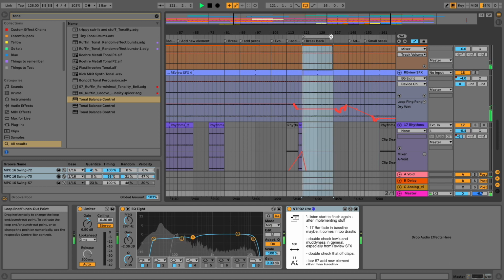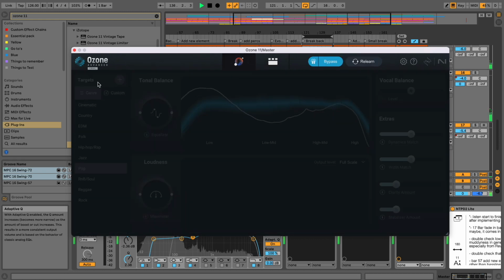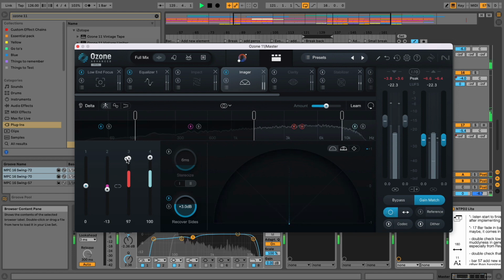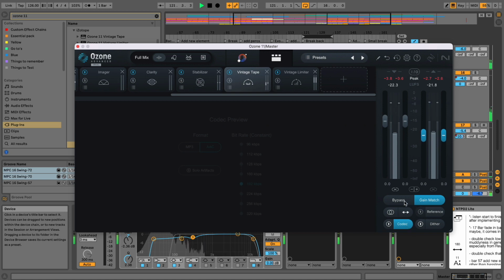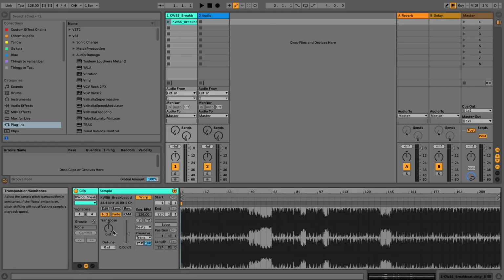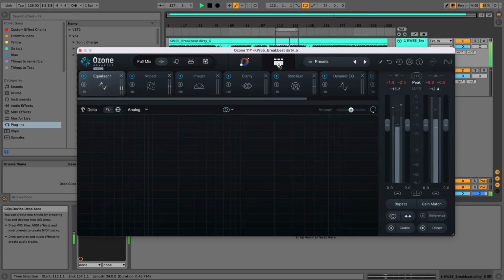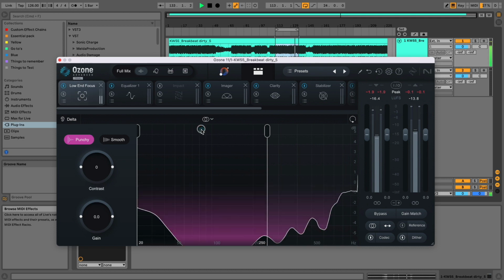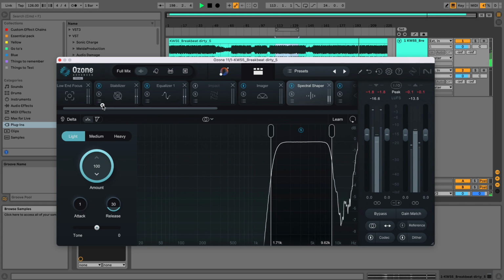Make your minimal house tracks release ready: A case study on mastering with iZotope Ozone 11